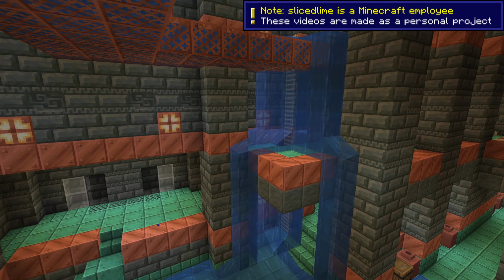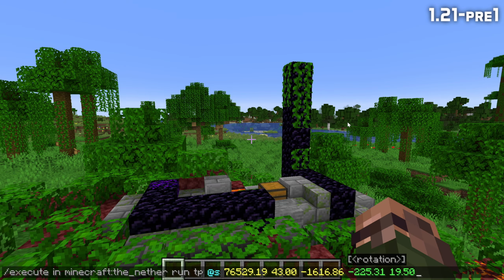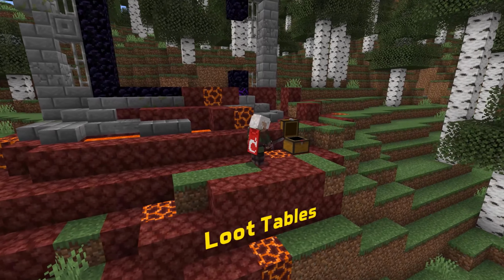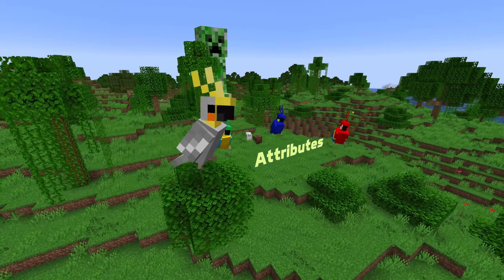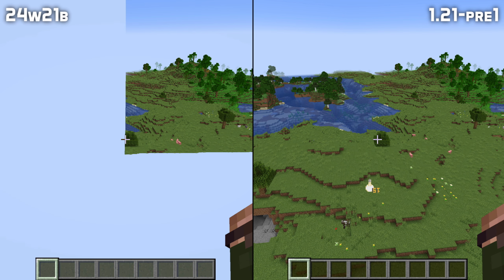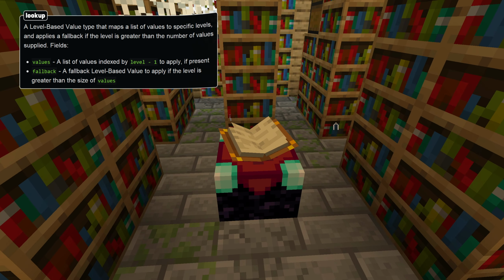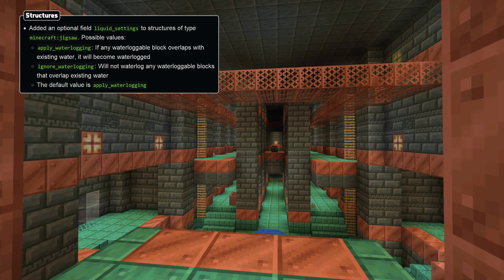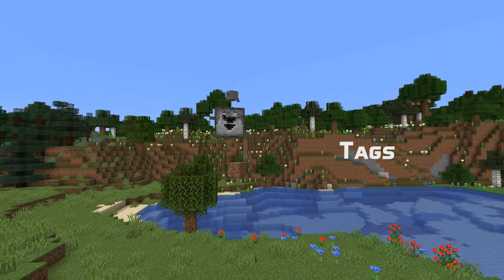News in Data Pack Version 46 (1.21-pre1)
Data pack version 46 introduced in 1.21 pre-release 1 changes the new selector @n, adds structure options for liquids and more.

slicedlime works as a Tech Lead for Minecraft at Mojang, but the YouTube and Twitch channels are personal projects run entirely in his spare time. This is an unofficial update video that aims to be the most comprehensive guide possible. Official announcement

Introduction: 0:00
Commands: 0:14
Loot Tables: 0:58
Attributes: 1:16
Item Components: 1:31
Display Entities: 1:41
Enchantments: 1:51
Structures: 2:23
Tags: 3:02
Thank You: 3:08

Thanks to Bl4ckscor3 for the assistance!

Music: "I Don't Know How To Play Guitar" by Punch Deck